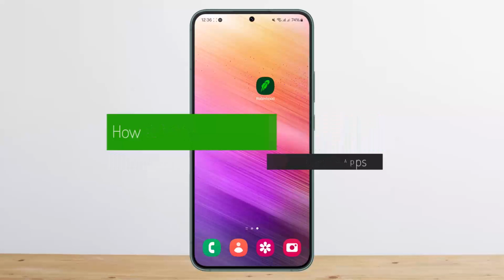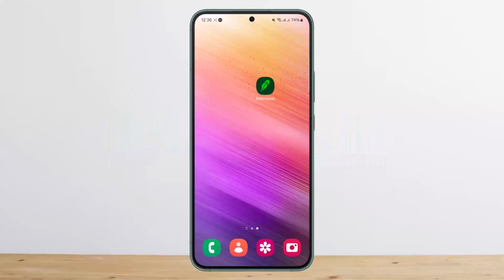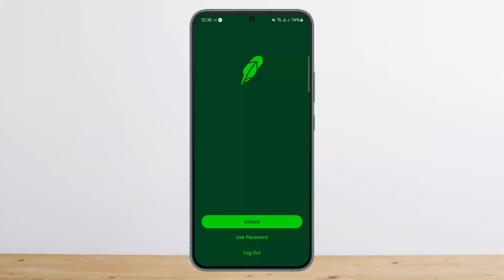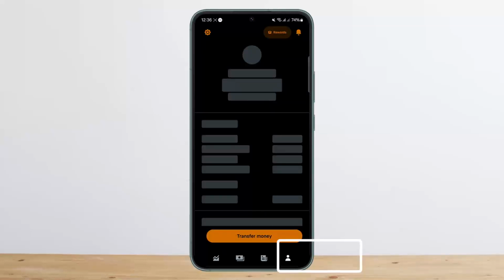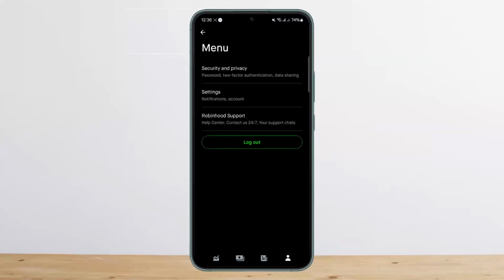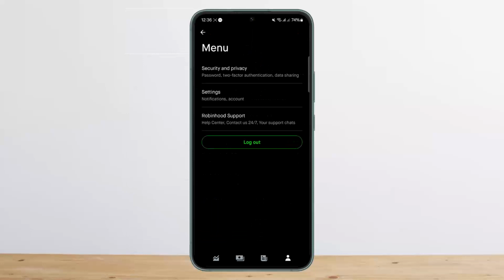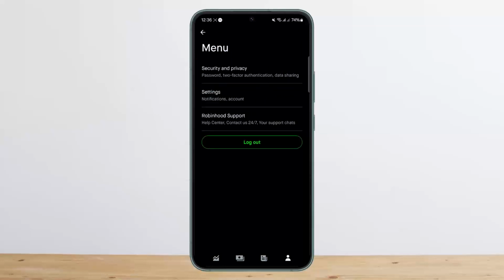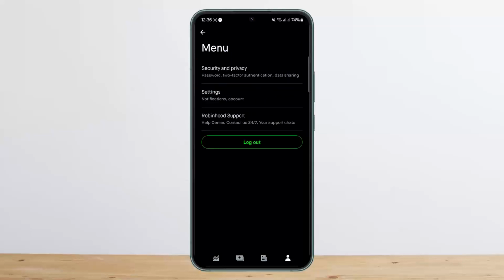How To Withdraw Money From Robinhood !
In this tutorial video, I will simply show you how to withdraw money from Robinhood . So just make sure to watch this video till the end.

~ Video Chapters:
0:00 Introduction
0:16 Withdraw Money From Robinhood
0:57 Outro